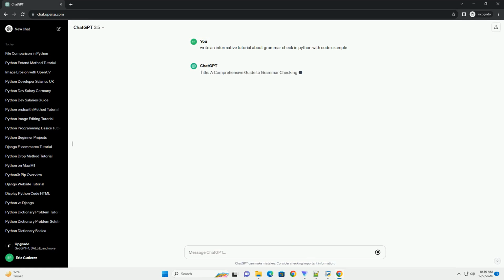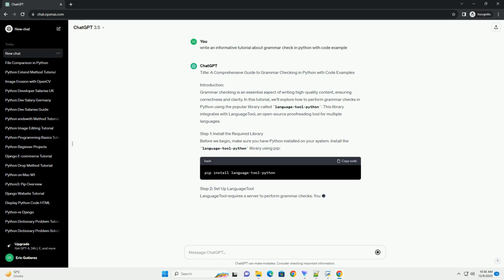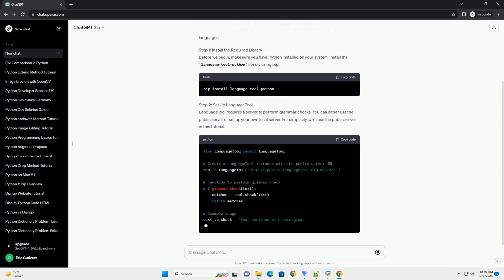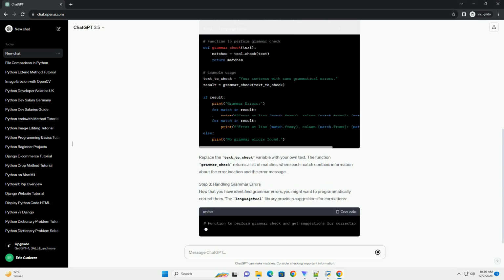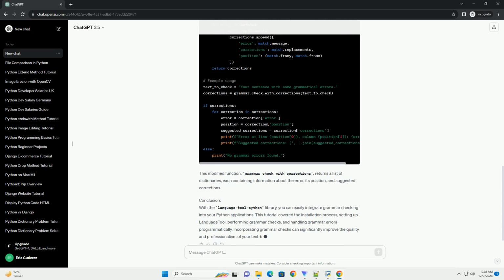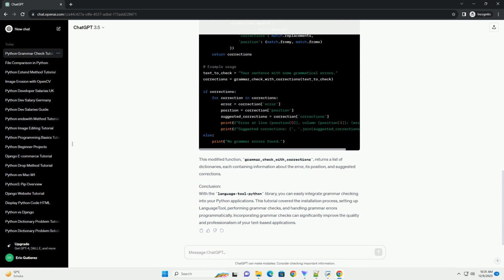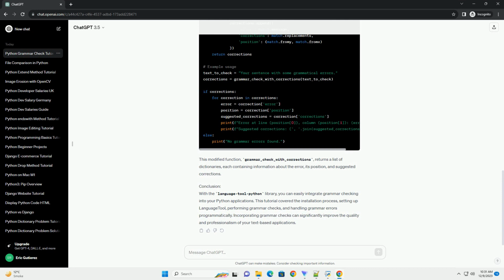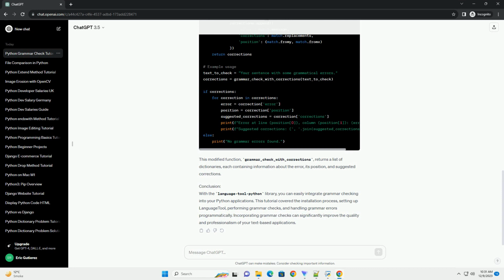grammar check in python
Title: A Comprehensive Guide to Grammar Checking in Python with Code Examples
Introduction:
Grammar checking is an essential aspect of writing high-quality content, ensuring correctness and clarity. In this tutorial, we'll explore how to perform grammar checks in Python using the popular library called language-tool-python. This library integrates with LanguageTool, an open-source proofreading tool for multiple languages.
Step 1: Install the Required Library
Before we begin, make sure you have Python installed on your system. Install the language-tool-python library using pip:
Step 2: Set Up LanguageTool
LanguageTool requires a server to perform grammar checks. You can either use the public server or set up your own local server. For simplicity, we'll use the public server in this tutorial.
Replace the text_to_check variable with your own text. The function grammar_check returns a list of matches, where each match contains information about the error location and the error message.
Step 3: Handling Grammar Errors
Now that you have identified grammar errors, you might want to programmatically correct them. The languagetool library provides suggestions for corrections:
This modified function, grammar_check_with_corrections, returns a list of dictionaries, each containing information about the error, its position, and suggested corrections.
Conclusion:
With the language-tool-python library, you can easily integrate grammar checking into your Python applications. This tutorial covered the installation process, setting up LanguageTool, performing grammar checks, and handling grammar errors programmatically. Incorporating grammar checks can significantly improve the quality and professionalism of your text-based applications.
ChatGPT